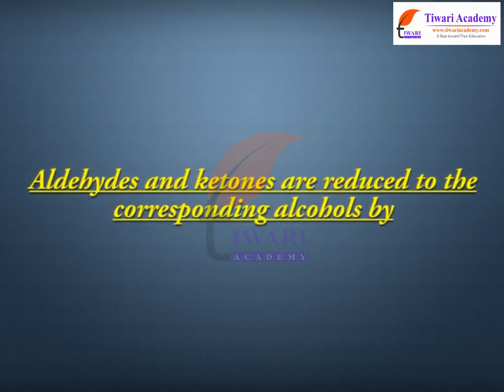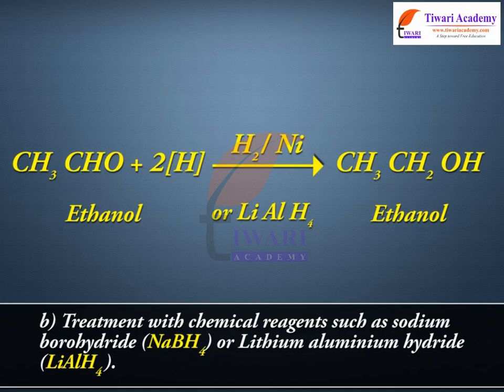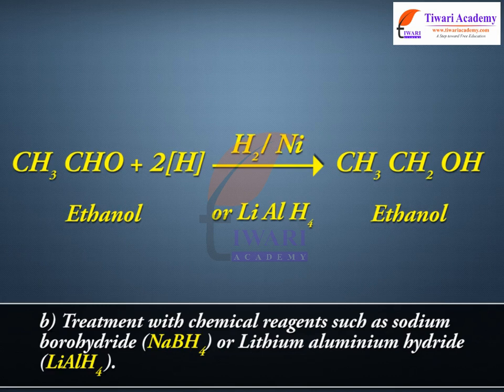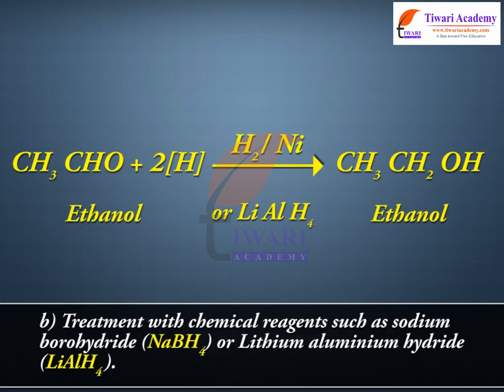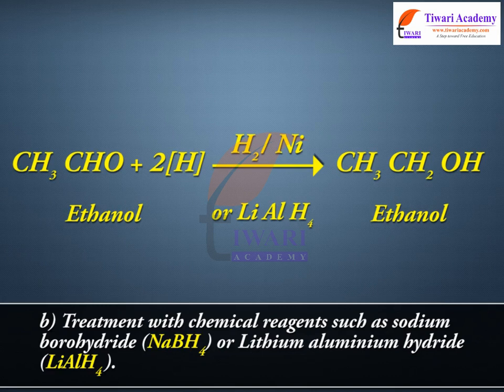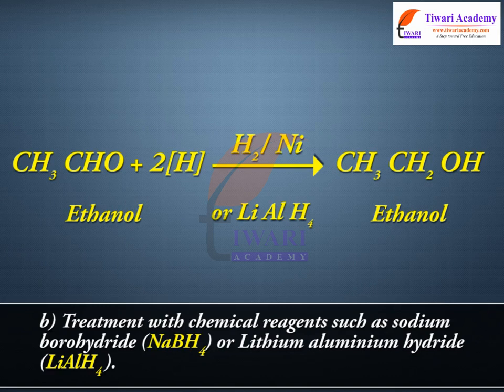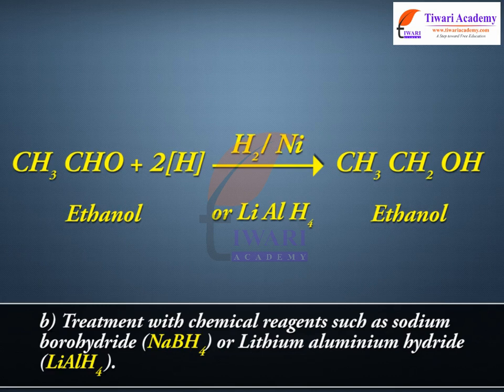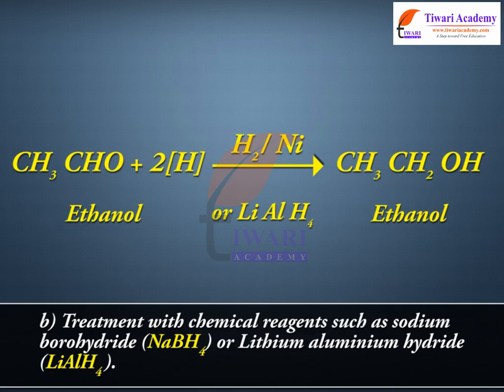Class 12 Chemistry Chemical Properties of Aldehydes and Ketones in Chapter 12 Aldehydes, Ketones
Class 12 Chemistry Chemical Properties of Aldehydes and Ketones in Chapter 12 Aldehydes, Ketones and Carboxylic Acids. and get all videos of solutions.

Play list for Class 12 Chemistry Chapter 12. Aldehydes, Ketones and Carboxylic Acids